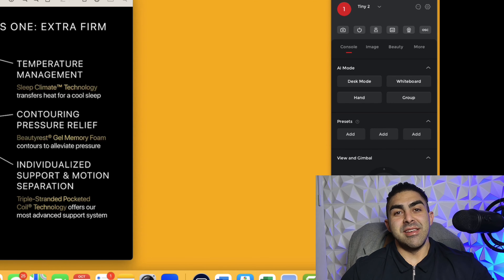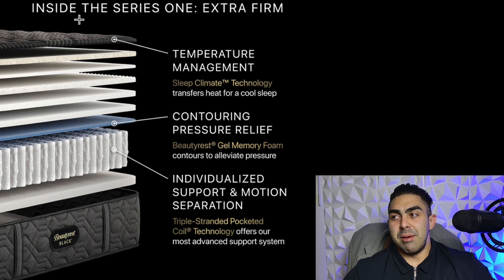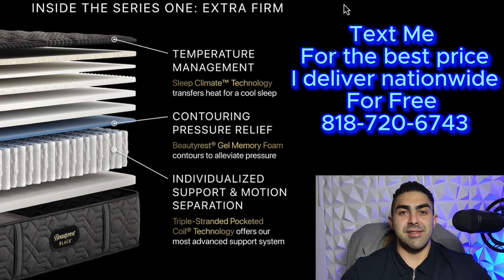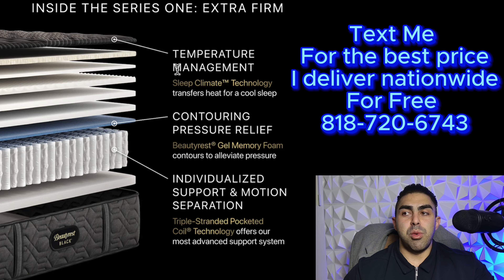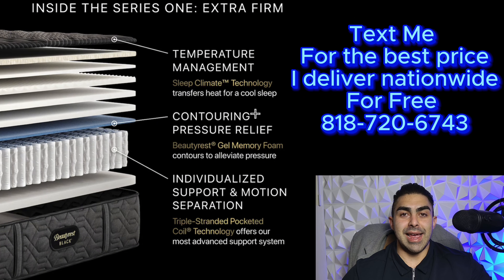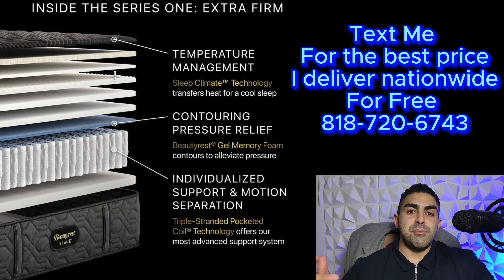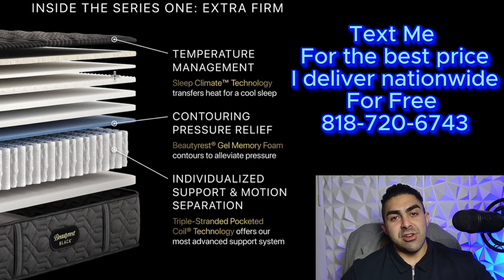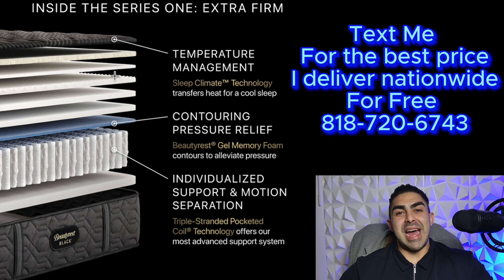Beautyrest Black Series 1 Extra firm Mattress Review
In this Video we we are going to be doing a Beautyrest Black Series 1 Extra Firm  Mattress Review

Text me directly for the best prices on this mattress

I ship mattresses anywhere in the United States 🇺🇸 and I guarantee the best price ✅

🛏️ Welcome to Beautyrest Black Mattress Reviews – your ultimate destination for honest Beautyrest Black Mattress Reviews and in-depth mattress reviews! Whether you’re a side sleeper, back sleeper, or stomach sleeper, we’ve got you covered with expert insights and comparisons on the best mattresses available.
In today’s video, we’ll be reviewing the Beautyrest Black Series 1 Extra Firm Mattress , exploring its features, benefits, and whether it’s worth your investment. From firmness levels to materials and sleep trials, we break down everything you need to know to make an informed decision.

🔥 What You’ll Learn in This Review:
* Comfort and Support Levels
* Durability and Materials
* Sleep Trial and Warranty Information
* Pros and Cons of Beautyrest black Mattresses
* Best Sleeping Positions for This Mattress

For the best Prices Text My Cell Phone Directly 24/7

A Better Mattress Store Is founded in Los Angeles, Ca

I Ship Nationwide For Free anywhere in the united States Quick easy Set up Delivery And Disposal

Beautyrest Black 2024 Models I Carry

Beautyrest Black Series 1 Firm Pillowtop Mattress review
Beautyrest Black Series 1 Medium Tight Top Mattress review best Price
Beautyrest Black Series 1 Medium Pillowtop Mattress review  best Price
Beautyrest Black Series 1 Plush best Price Mattress review
Beautyrest Black Series 1 Plush Pillowtop Mattress review
Beautyrest Black Series Two Medium Mattress review
Beautyrest Black Series Two Firm   best Mattress review
Beautyrest Black Series Two Medium Pillow Top Mattress review
Beautyrest Black Series Two Plush Mattress review
Beautyrest Black Series Two Plush Pillowtop Mattress review

Beautyrest Black Series Three Firm Pillowtop Mattress review
Beautyrest Black Series Three Medium Mattress review
Beautyrest Black Series Three Medium Pillowtop Mattress review
 Beautyrest Black Series Three Plush Pillowtop bMattress review
 Beautyrest Black Series Three Firm best Mattress review

Beautyrest Black Series Four Firm Summit Pillowtop best Mattress review
Beautyrest Black Series Four Medium Summit Pillowtop Mattress review
Beautyrest Black Series Four Plush Summit Pillowtop Mattress review